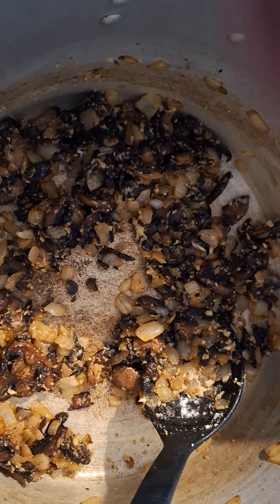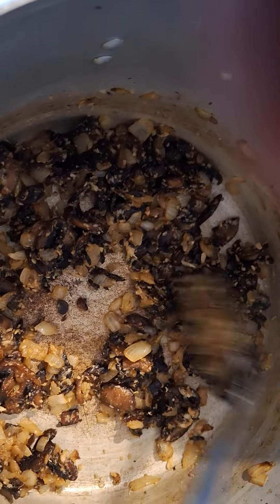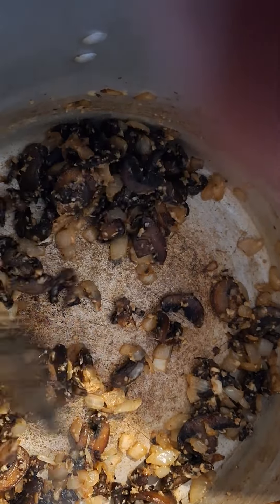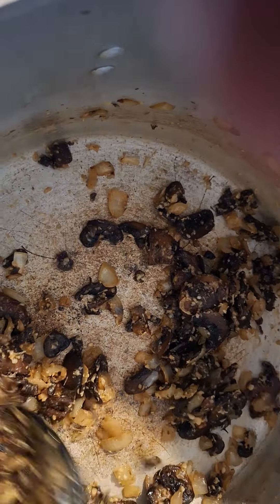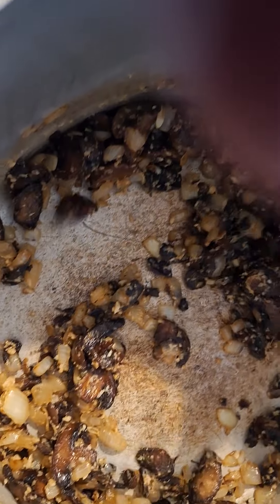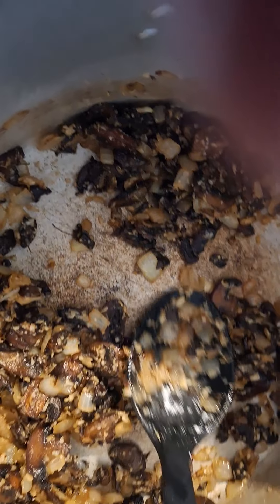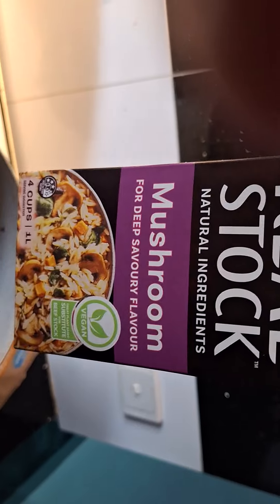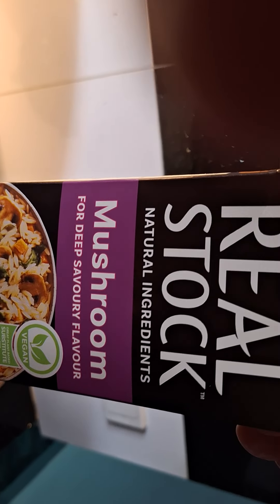Mushroom Soup Part 3